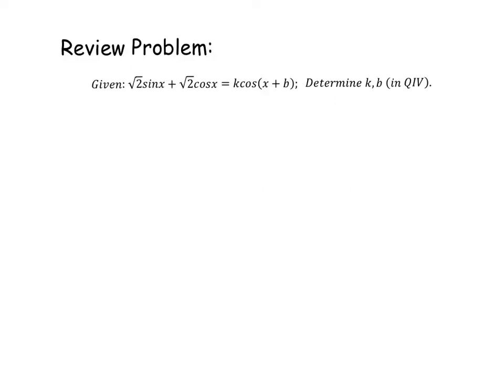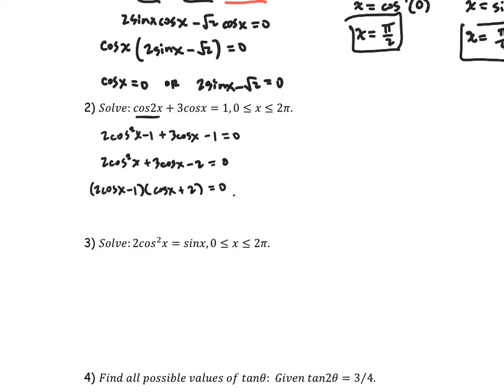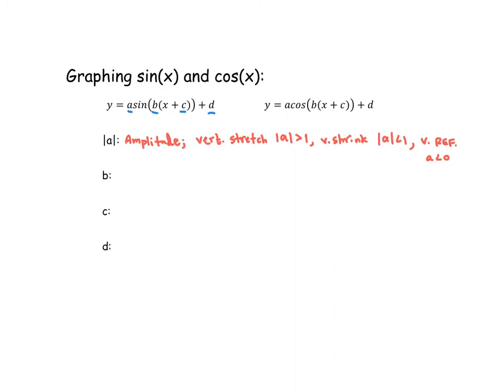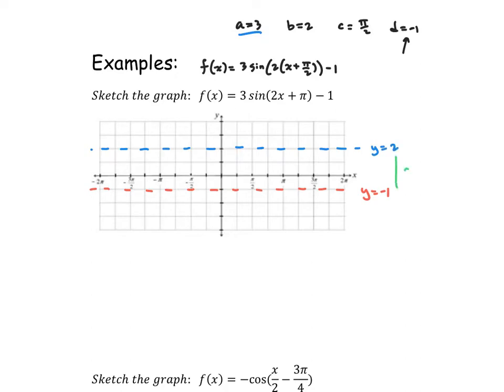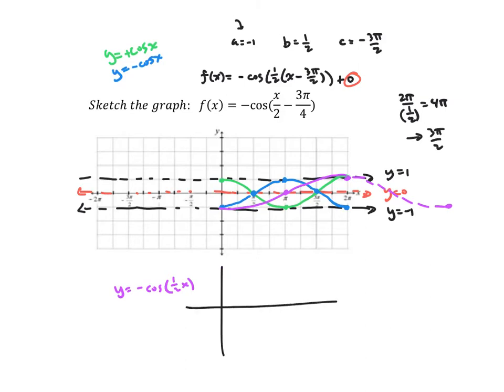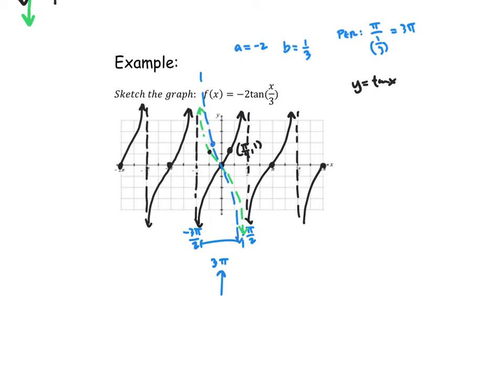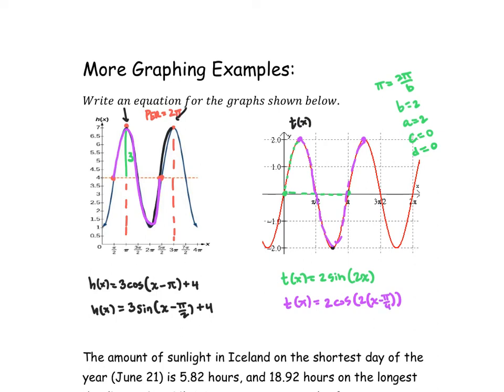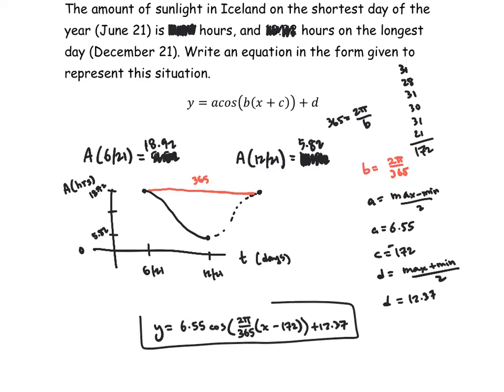HLAA Trig Day #6 Notes (Graphing and More Solving Trig Equations)